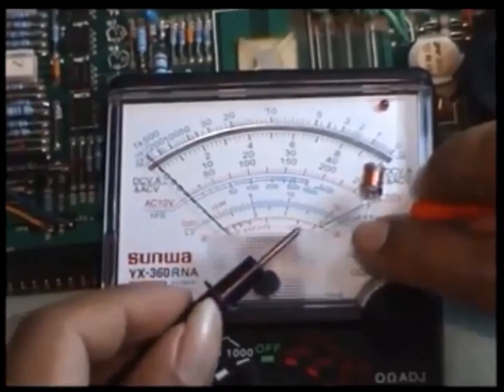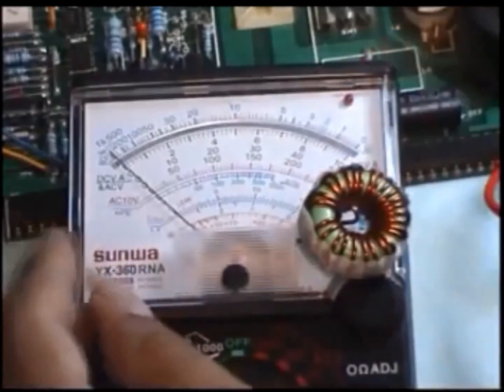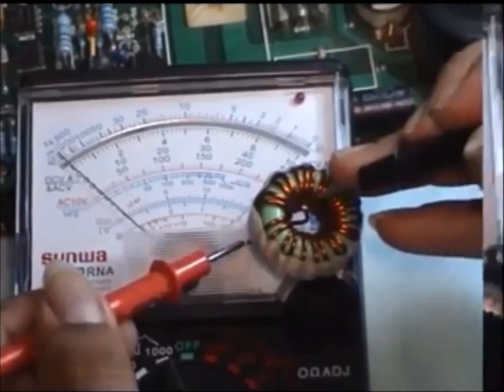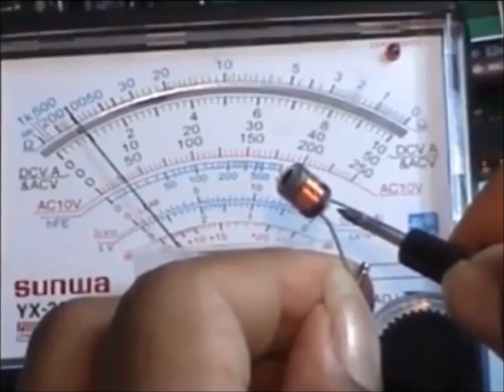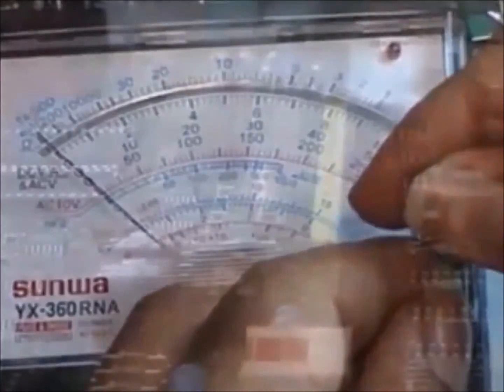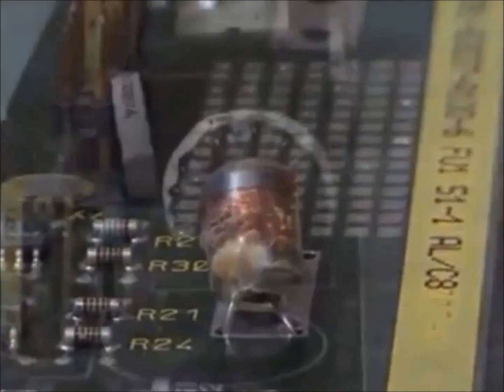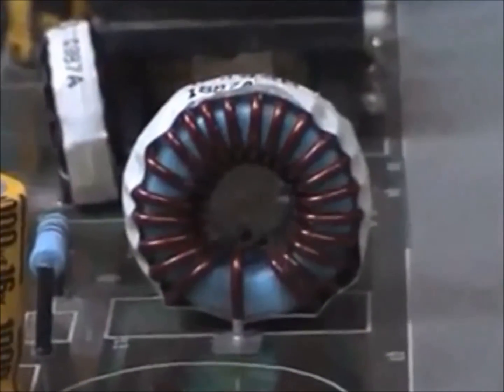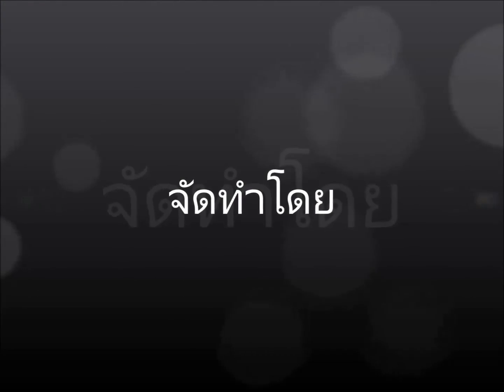การเหนี่ยวนำไฟฟ้า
การเหนี่ยวนำไฟฟ้า(Electric induction)กลุ่ม electric4